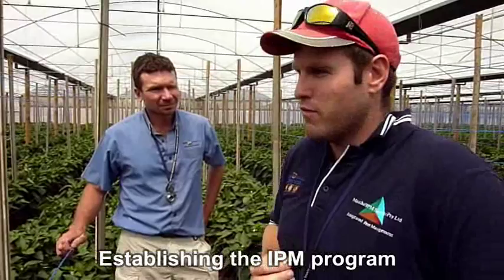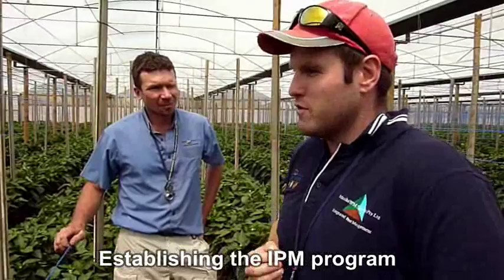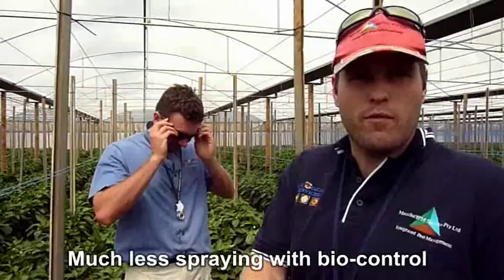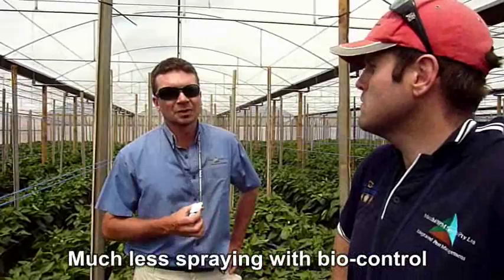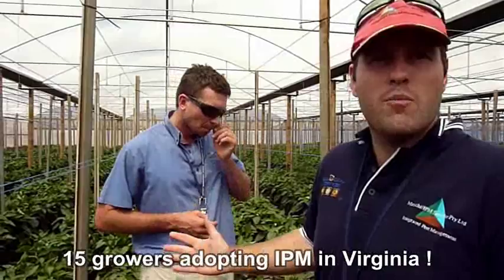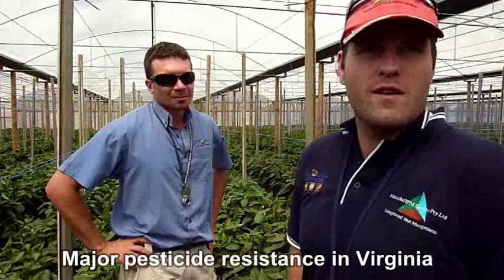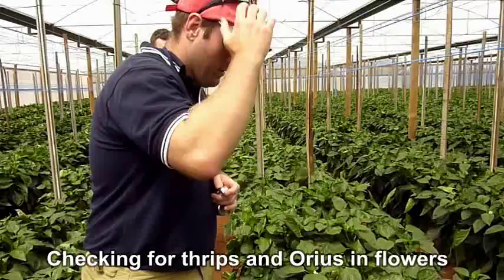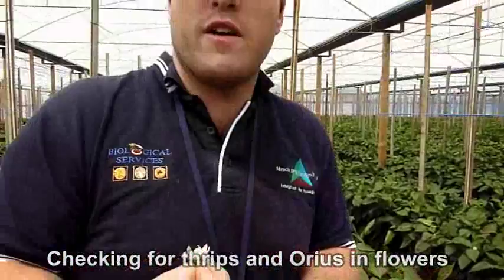Biological pest control in greenhouse capsicums - Terry, South Australia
Biological control of key capsicum pests, including western flower thrips, spider mites, broad mites and green peach aphids is now a successful commercial reality on 20 farms.
It is proving farm more effective than pesticides and the plants are healthier and more productive. One farm is featured here reviewing progress in the first season 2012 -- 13